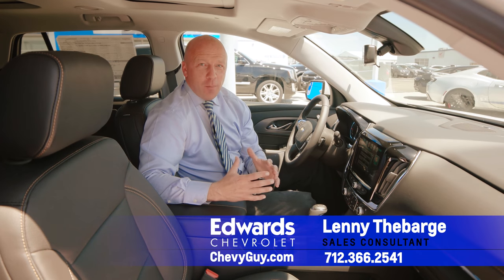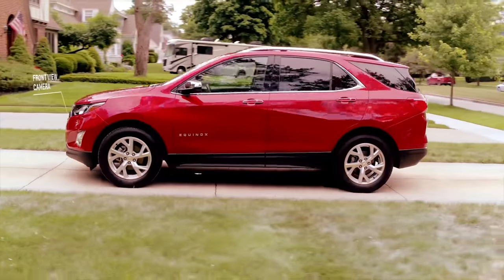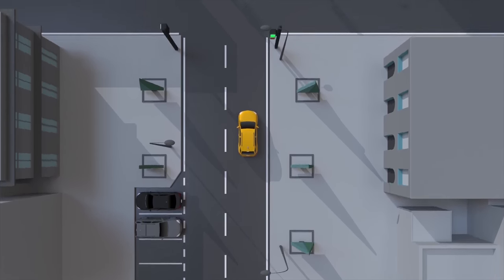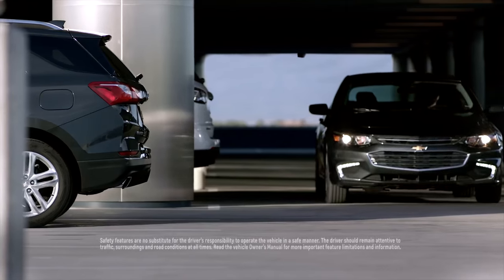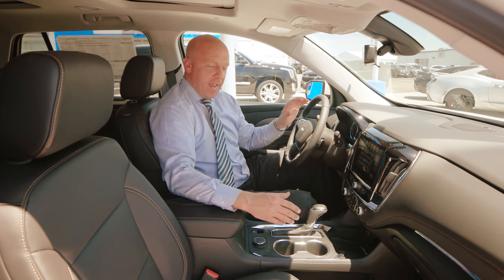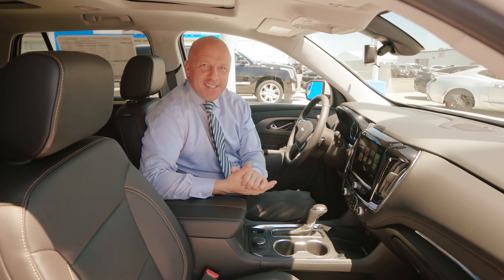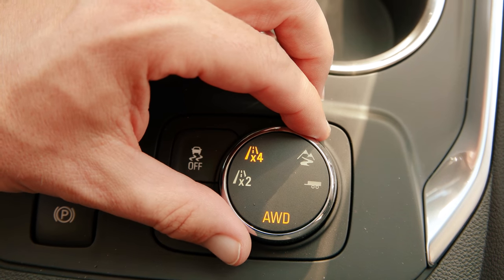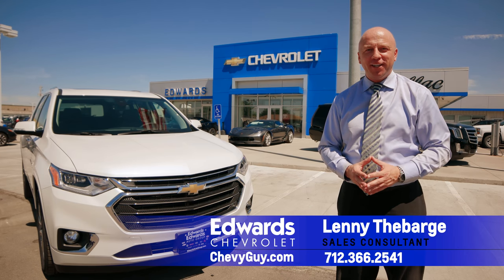2018 Chevy Traverse Safety Features and Drive Modes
Over 14 available safety features, the 2018 Chevy Traverse, it's no wonder the National Highway Safety Traffic Administration gave this vehicle a 5 star rating for overall safety.  Plus, learn about all the available drive modes on this mid-sized SUV.  Lenny TheBarge takes you on a tour of what makes the Traverse one of the safest vehicles on the road, for not just you and your passengers, but everyone else around you as well.